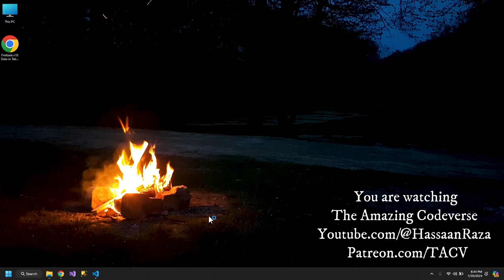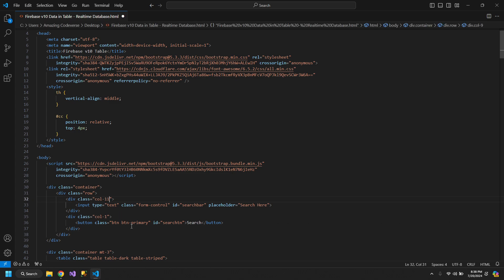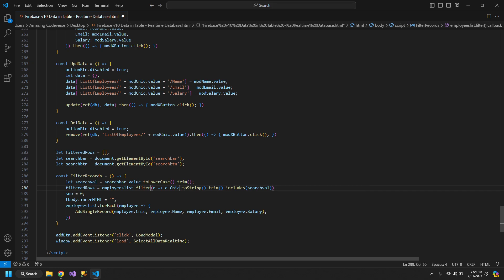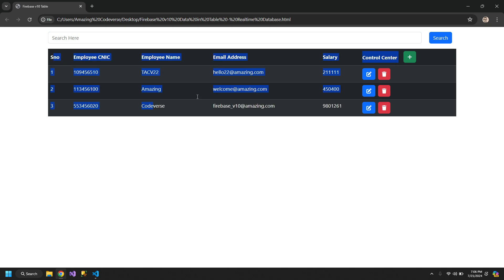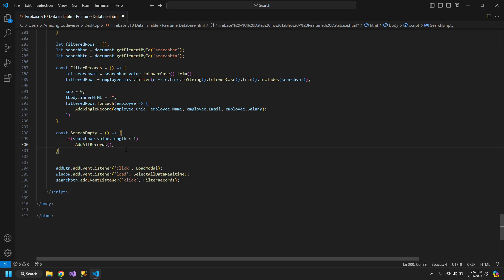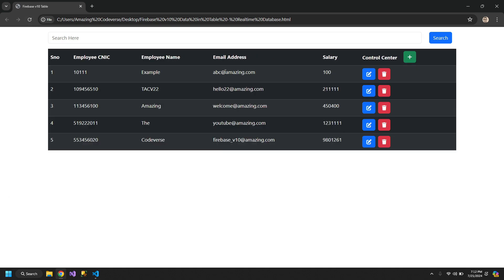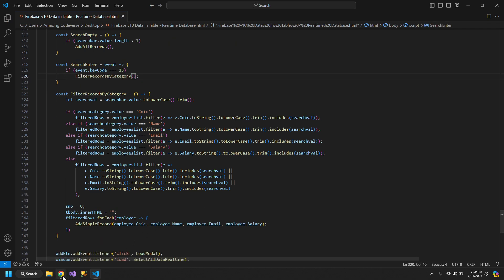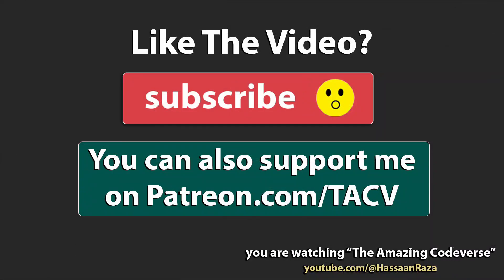Search/Filter Records in Table | Firebase Realtime Database using JavaScript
firebase realtime database filter table rows
search function firebase database in table records
search filter rows records inside table firebase db
firebase realtime database query search function